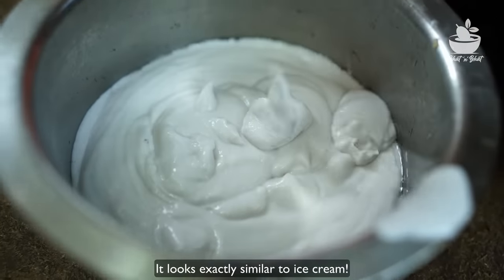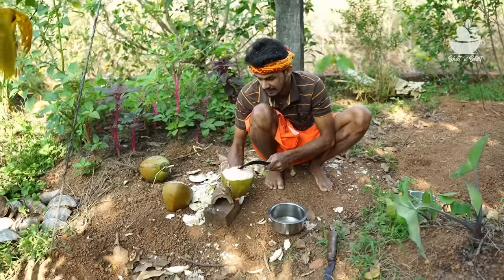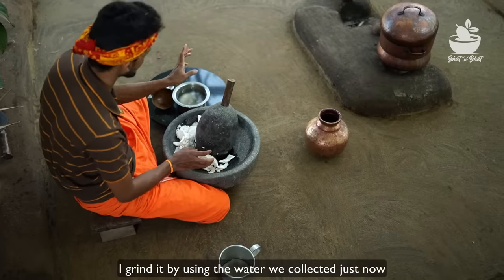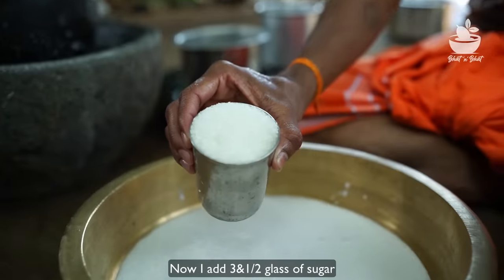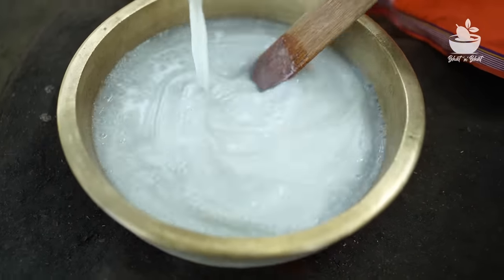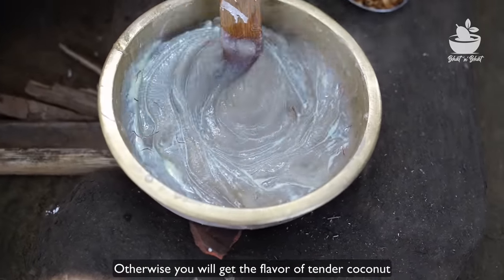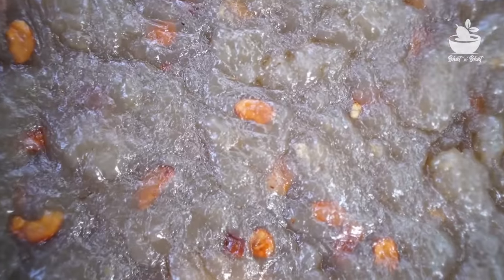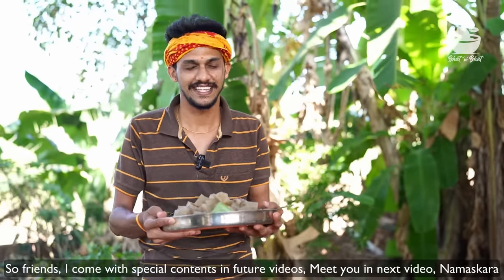Tender coconut Halwa making | ಎಳನೀರ ಹಲ್ವಾ | Elneer halwa recipe